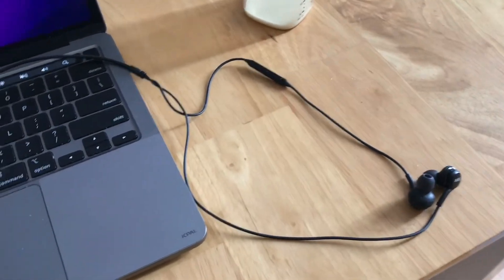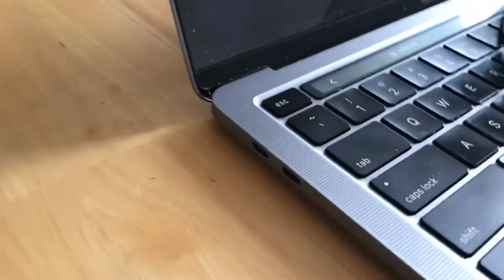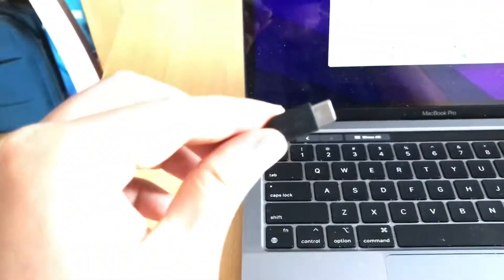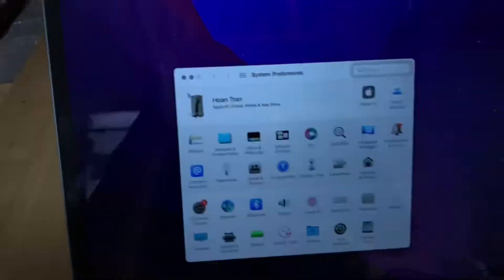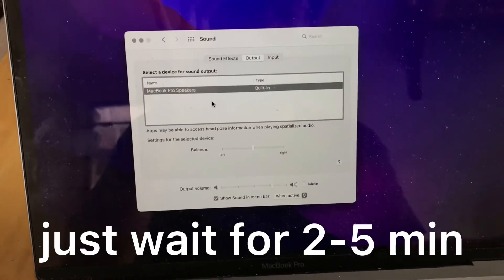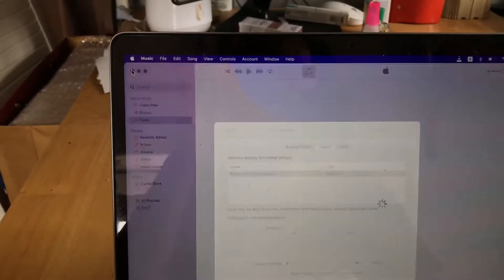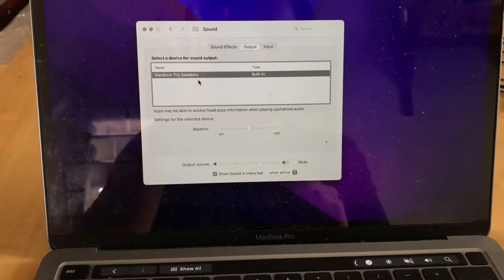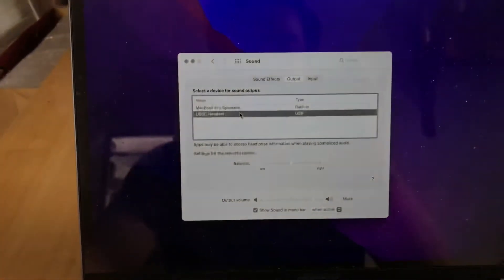How to connect any USB C earphones to Macbook Pro or Macbook Air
How to use USBC headphones on Macbook Pro/ Macbook Air:
• Connect the earset/headset to the USB-C of your Macbook Pro or Macbook Air
• Wait for 3 to 5 minutes until they shows up on the Sound Output list (System Preferences - Sound - Output tab)